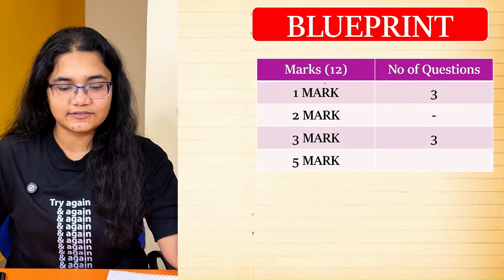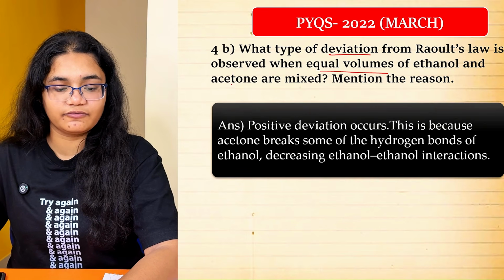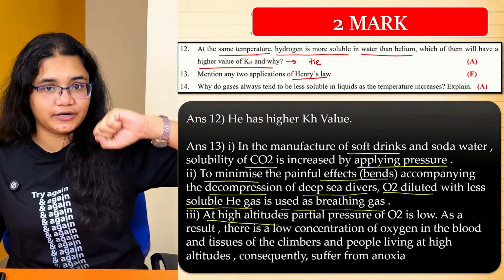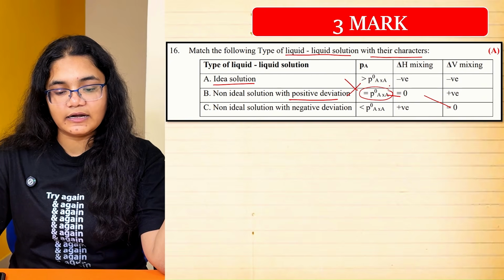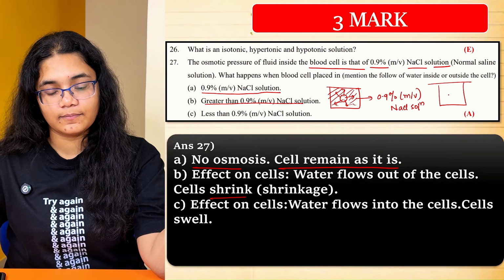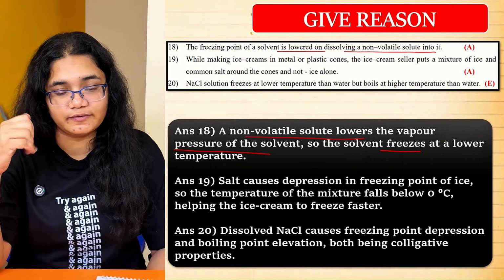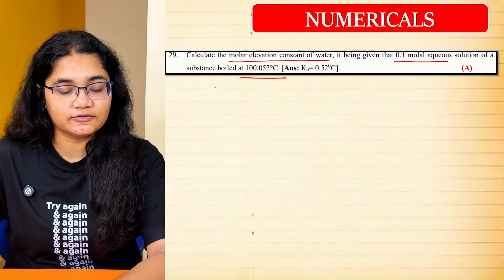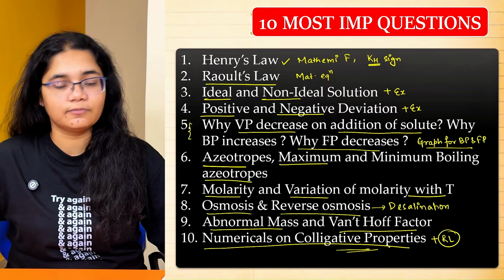2nd PUC Chemistry Most Important Questions 2026 | Solutions Chapter | PU 2 Preboard & Board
Hello PU 2 Aspirants,
Your 2nd PUC Preboard exams are starting from 2nd January 2026, and Chemistry Preboard is on the same day.
In this video, Aishwarya Ma’am discusses the most important questions from the 2nd PUC Chemistry Physical Chemistry chapter – Solutions.

These questions are carefully selected based on:
☑️ 2nd PUC Previous Year Question Papers
☑️ PU Board Model Question Papers
☑️ Repeated & High-weightage exam questions

If you thoroughly practice these most important questions of the Solutions chapter, you will be able to confidently solve Solutions-based questions in the Preboard and Final Board Exam.

This video is especially useful for students who want quick revision, exam-oriented preparation, and maximum scoring with smart study.
📌 Best for:
☑️ 2nd PUC Preboard Chemistry Preparation
☑️ Last-minute revision for Solutions chapter
☑️ Board-pattern question practice